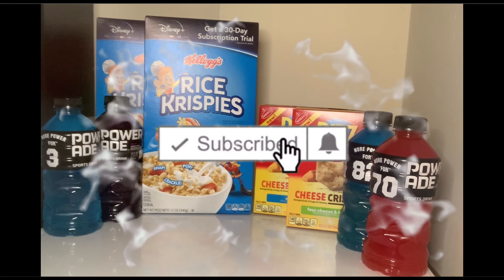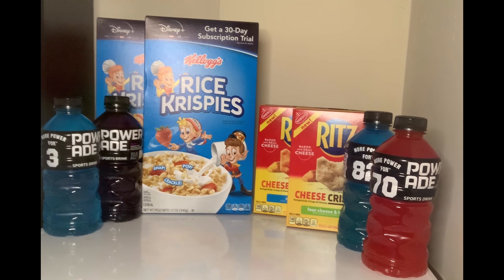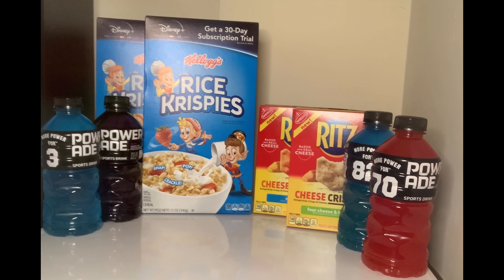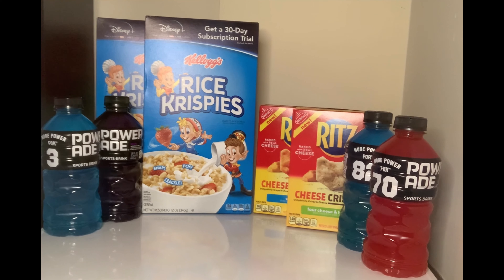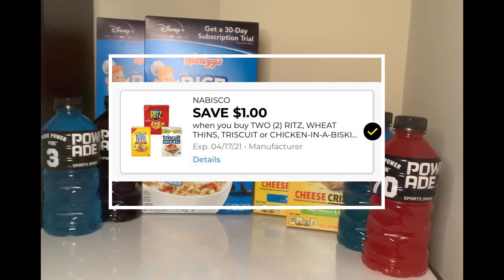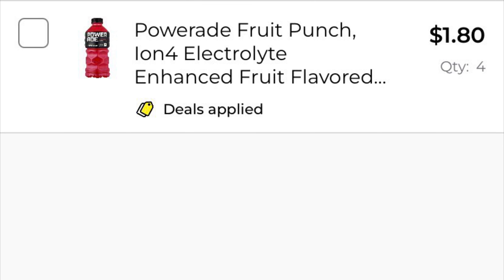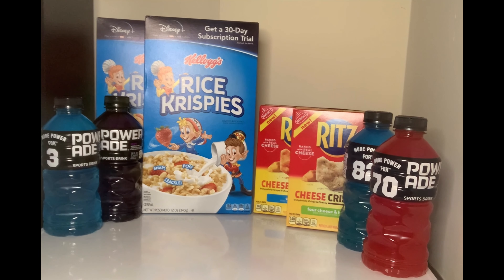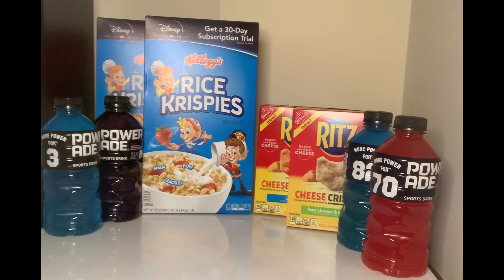💥Dollar General awesome one day sale.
In this video I take you into Dollar General for these awesome one day sale items.  There are Lots of BOGO! All digital deal for less than $5.00.  8 Items.  This deal was amazing and I was even surprised that I found everything. This dollar general awesome one day sale was a great one for me because I found some awesome items and awesome prices.